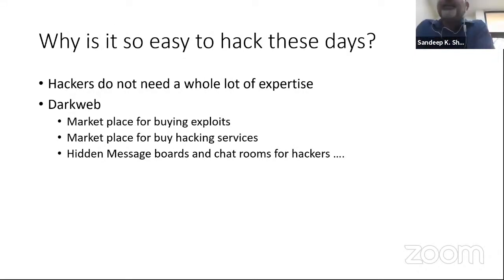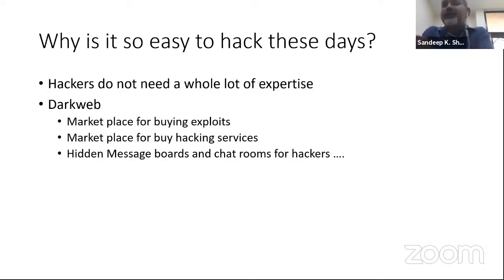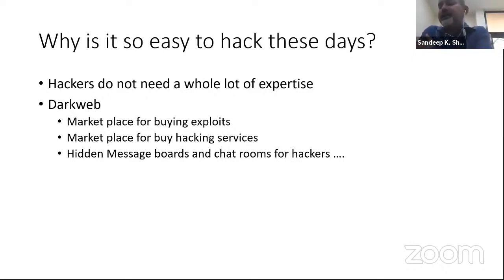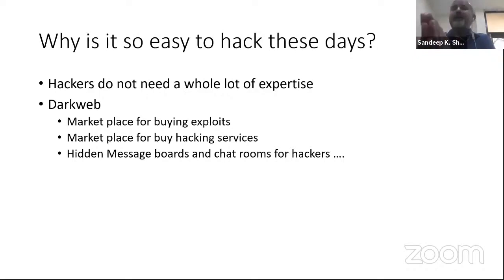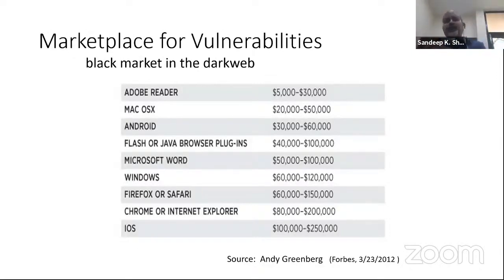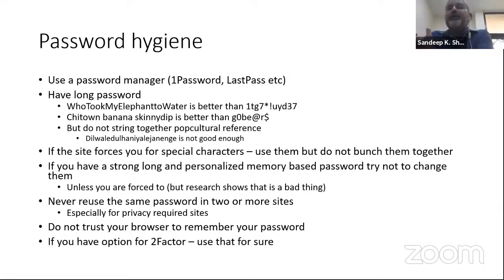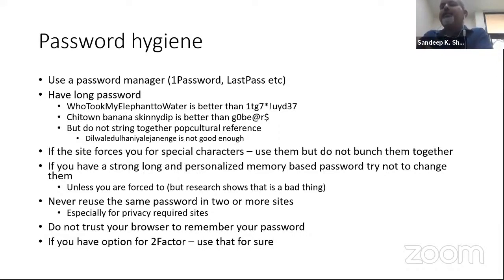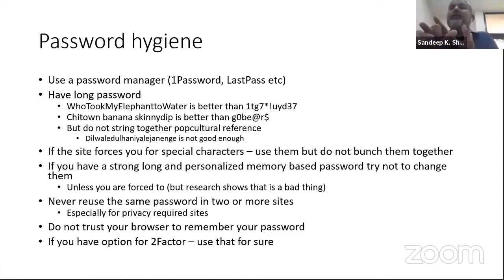Live Webinar on "Cyber Security for Everyone"-- Person Dr Sandeep Shukla, IIT Kanpur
A primer on how to keep your online presence secure as much as possible.